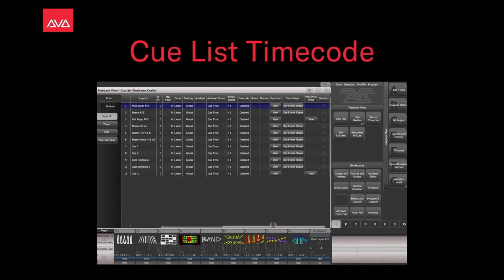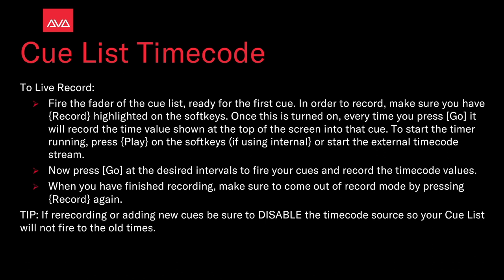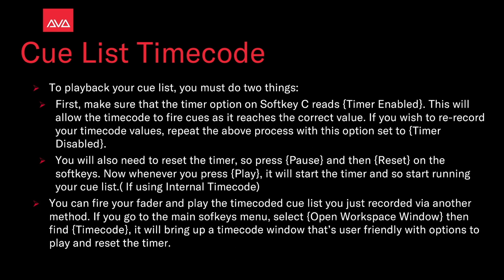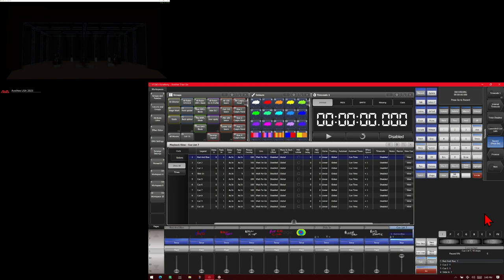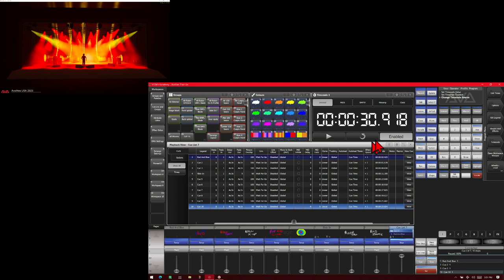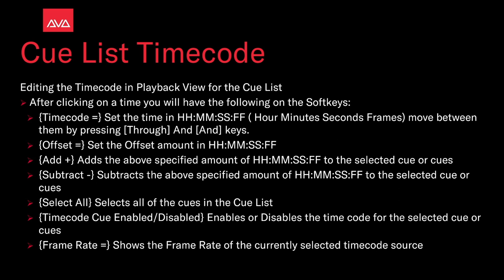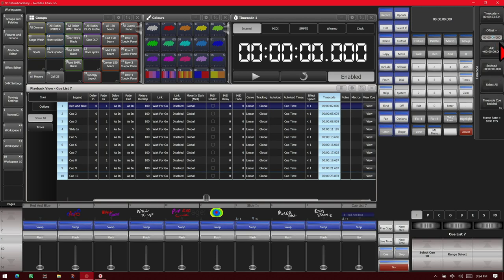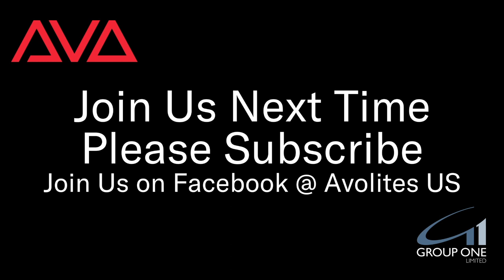Cue List Timecode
Video 9 of 9 in our Cue List Series Often asked for Cue list Timecode!